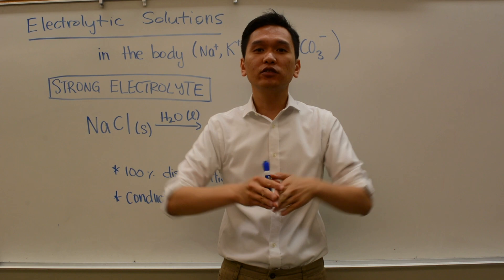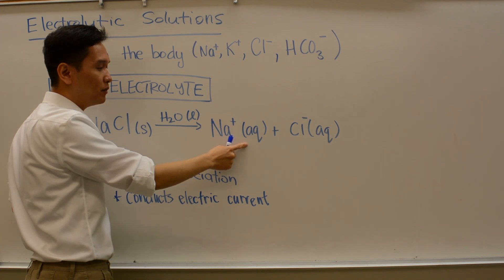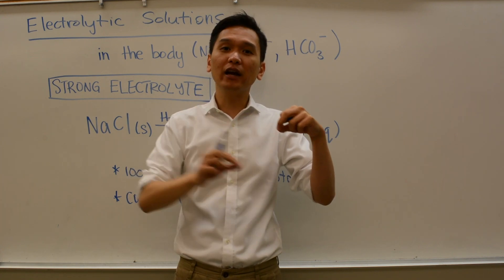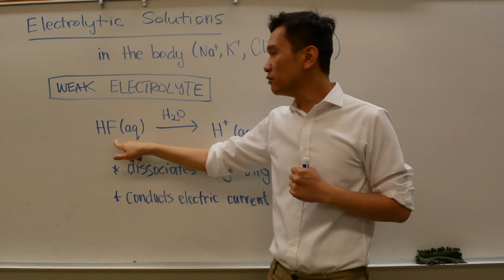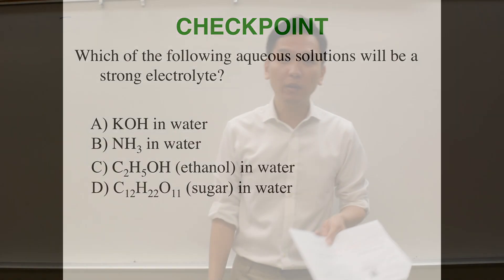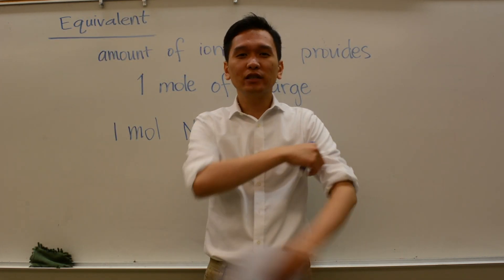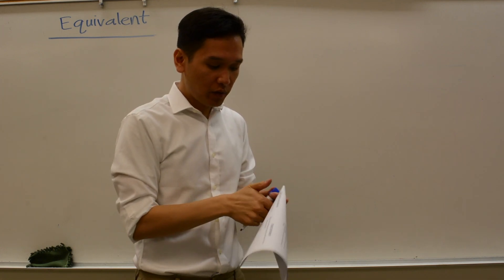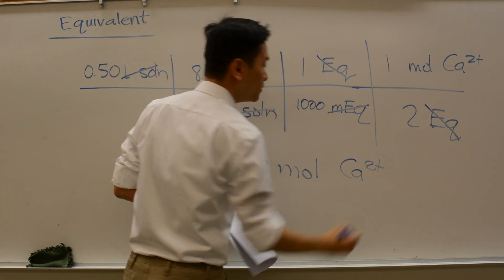Lecture 15.2 Electrolytic Solutions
This video is about Lecture 15.2 Electrolytic Solutions where we learn what makes a solution electrolytic and also about the units of equivalence.